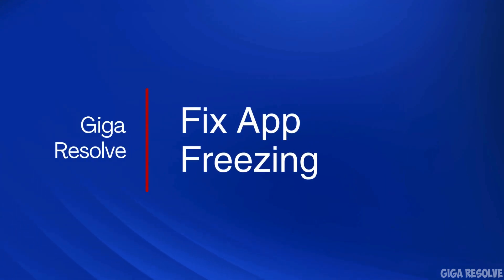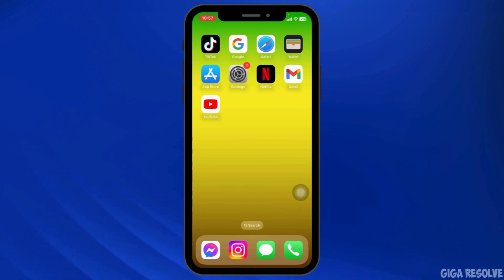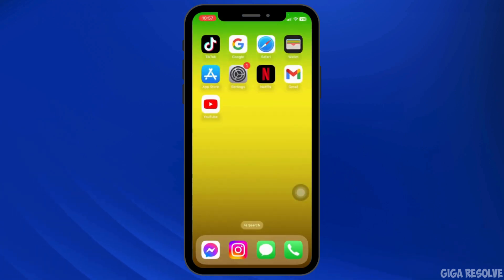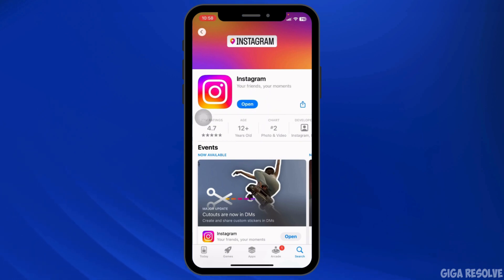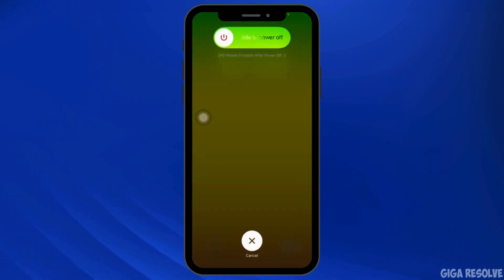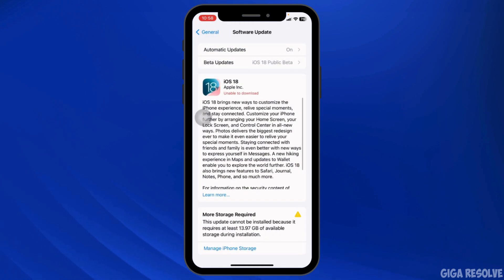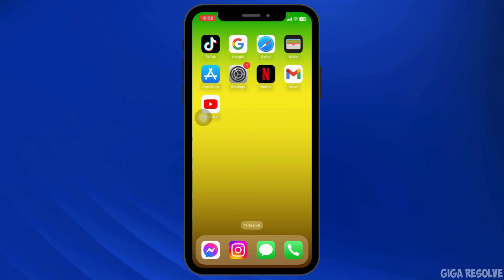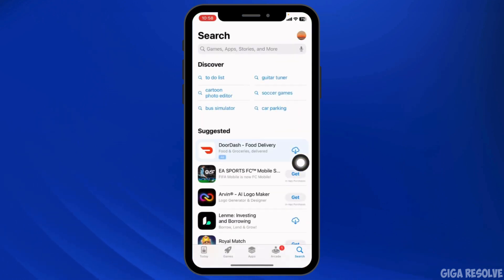How to Fix Instagram App Freezing/Crashing(QuickFix)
Is your Instagram app freezing? This guide will show you how to troubleshoot and fix the freezing issue on Instagram in 2024.

Timestamps:
0:00 - How to Fix Instagram App Freezing
0:10 - Steps to Resolve Freezing Problems

FAQs:
- How do I fix my Instagram from freezing?
- How do I fix my stuck Instagram?
- How to fix Instagram app freezing on iphone
- How to fix Instagram app freezing iOS